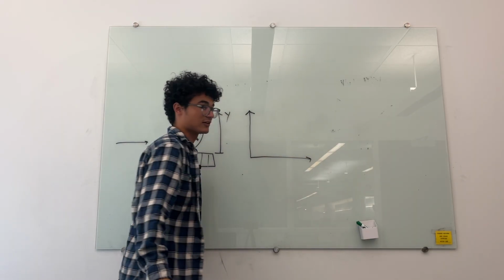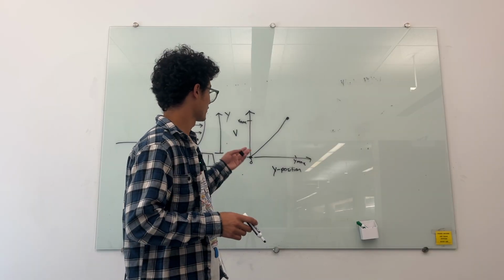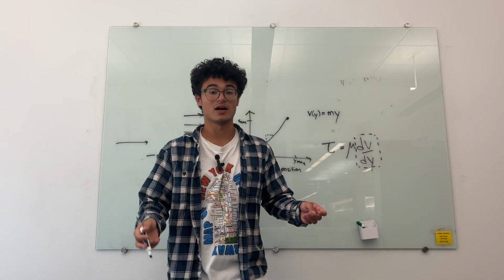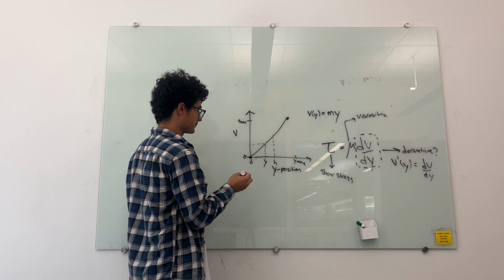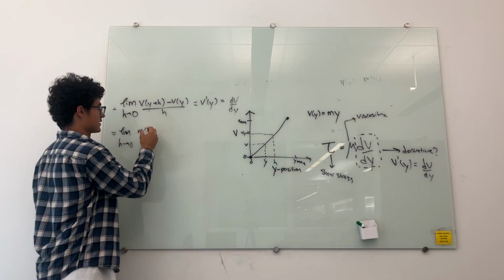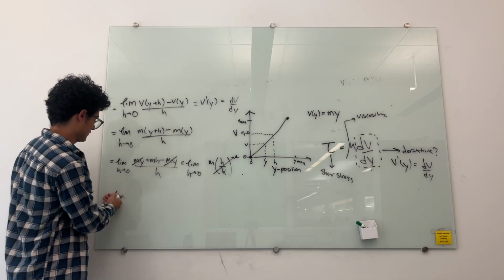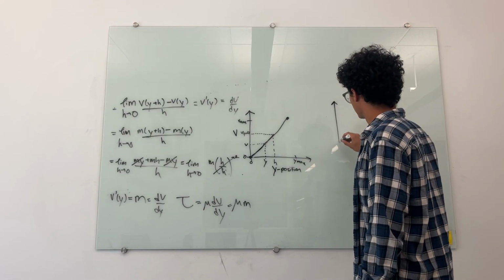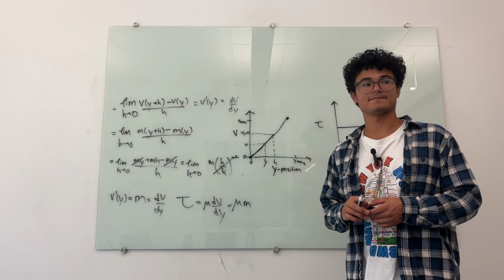4MsRob: Limit Definition of a Derivative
In this video, I illustrate how we can use the limit definition of a derivative to describe Newton's law of viscosity.